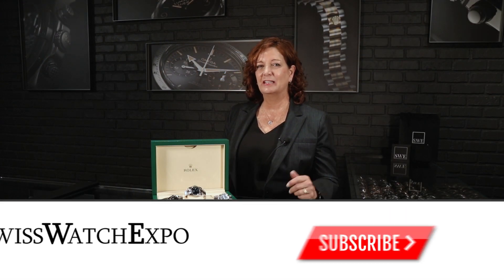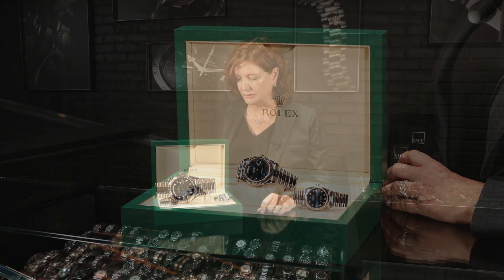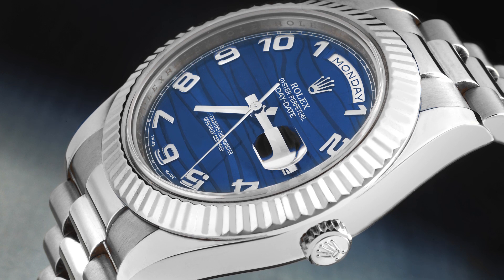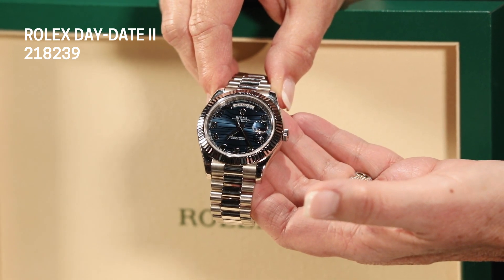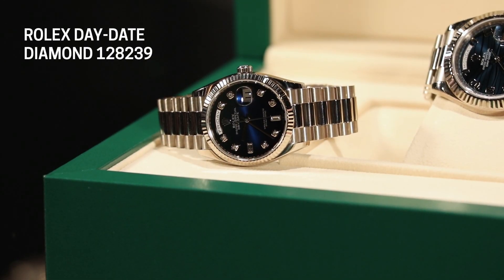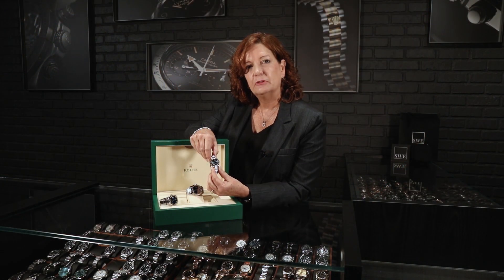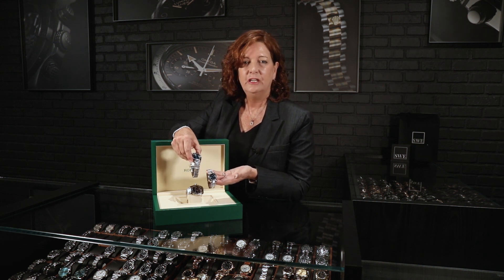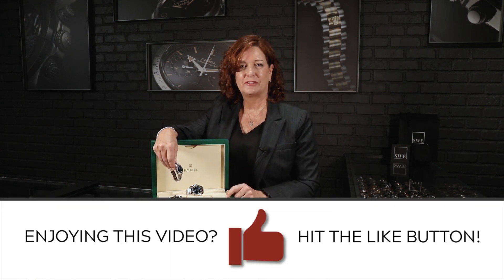Rolex President Day-Date and Datejust White Gold Blue Diamond Dial Watches | SwissWatchExpo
Rolex President Day-Date and Datejust watches are recognized for their exquisite craftsmanship, timeless design, and use of precious metals. We have three excellent examples featuring blue dials. The Day-Date and Day Date II models have fluted bezels and either a diamond-set or wave pattern dial, while the Datejust features precious stones on the watch face.

FULL DETAILS AND PRICING:
Rolex President Day-Date White Gold Diamond Dial Mens Watch 128239

Rolex President Day-Date II White Gold Blue Dial Mens Watch 218239

Rolex President Midsize White Gold Blue Diamond Dial Ladies Watch 78279